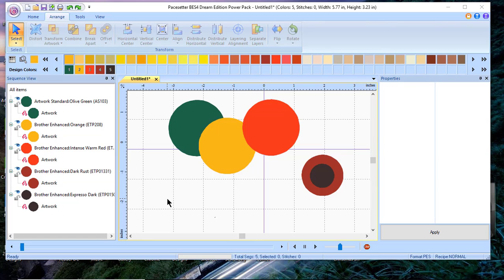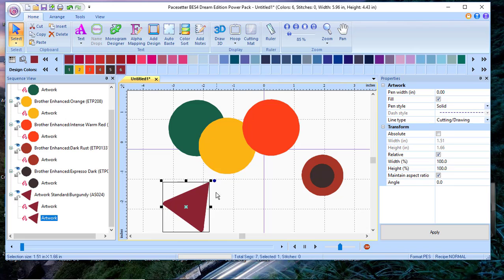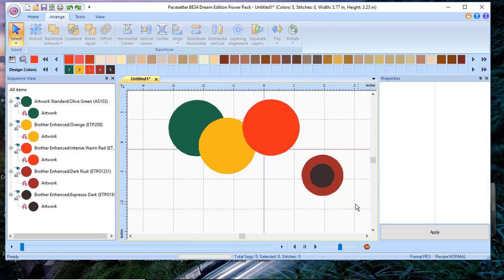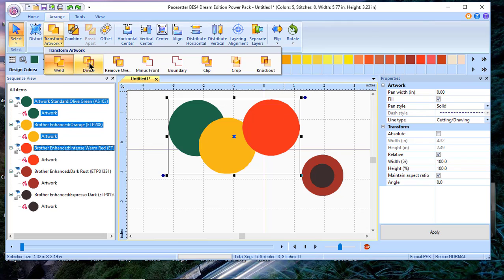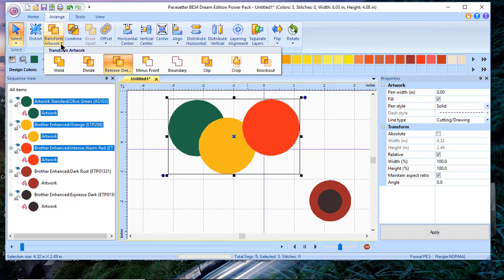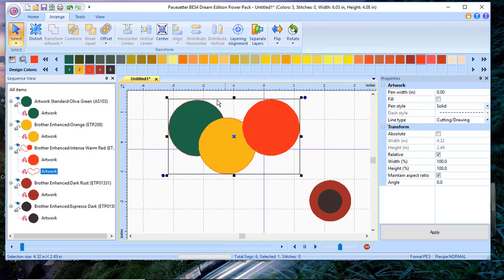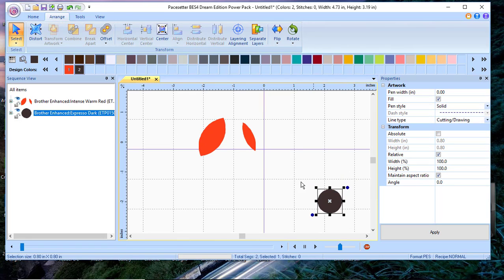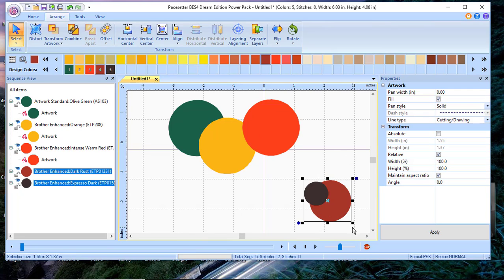How to Use the Transform Artwork Tab in BES4 with PowerPack 2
This video shows you how to use cutting tool features built into BES4 with PowerPack 2.  These features are in the Transform Artwork Tab.